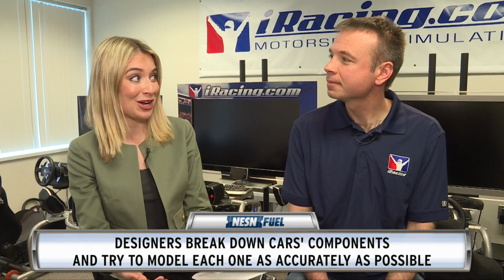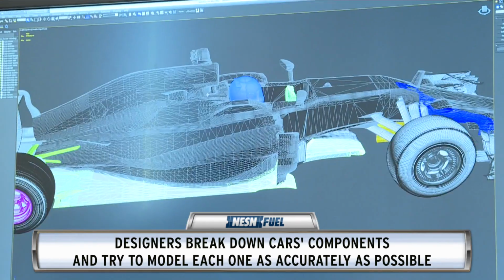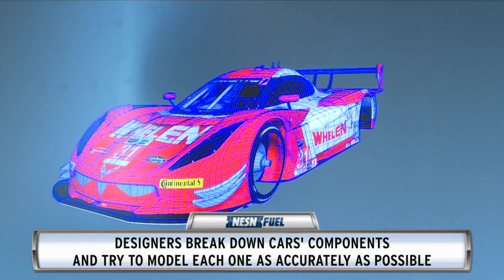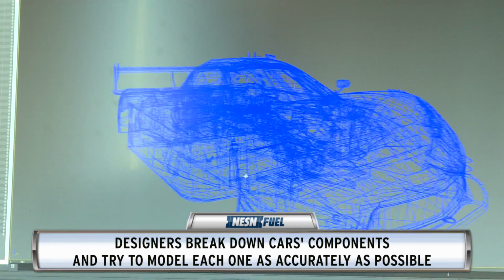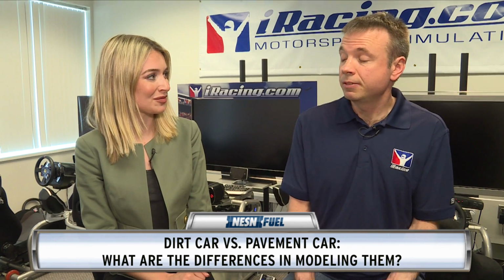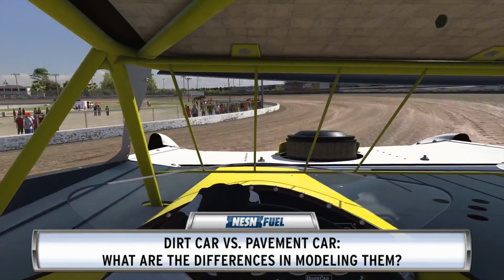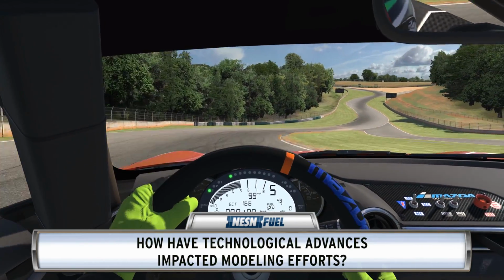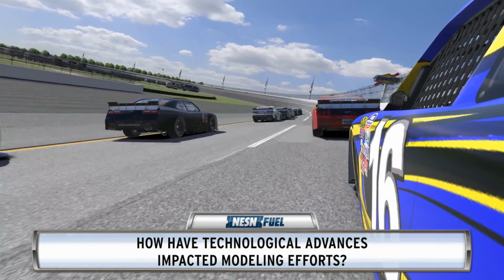Here's How iRacing Designers Create Accurate Models Of Race Cars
Sim racing designers go through great lengths to create accurate models of cars and tracks. NESN Fuel's Rachel Holt went one-on-one with iRacing.com vehicle dynamicist Chris Lerch to learn what designers do to accurately model race cars and race tracks.